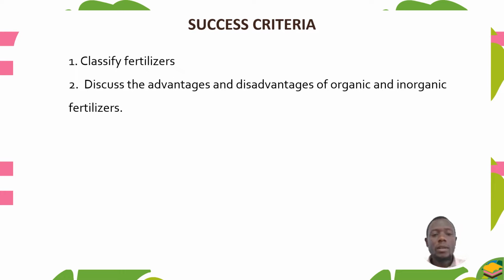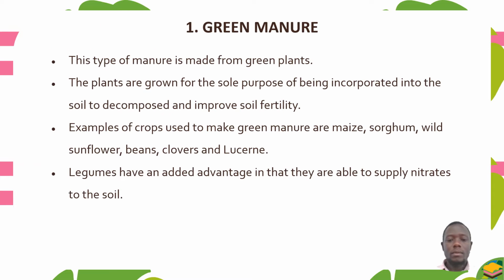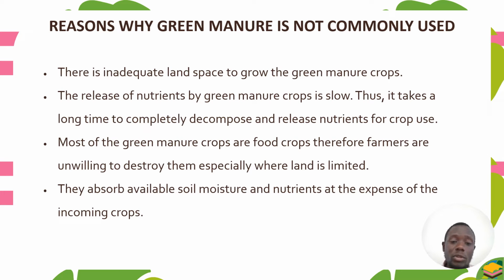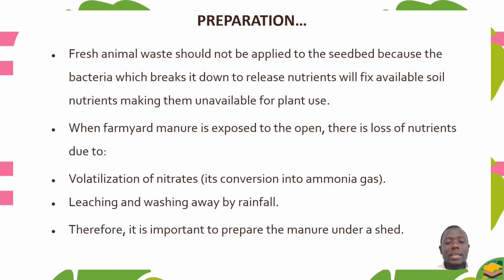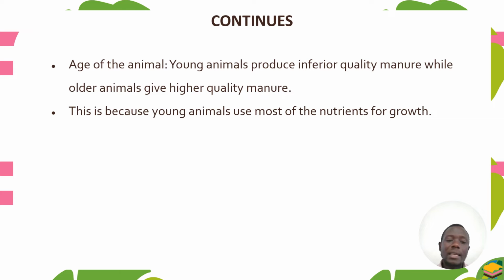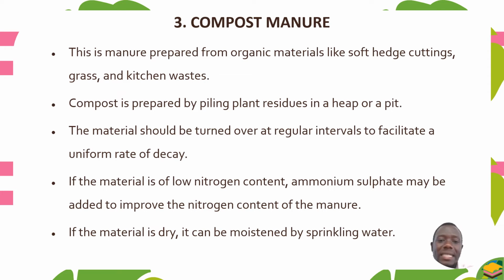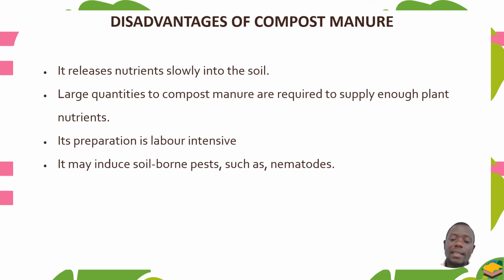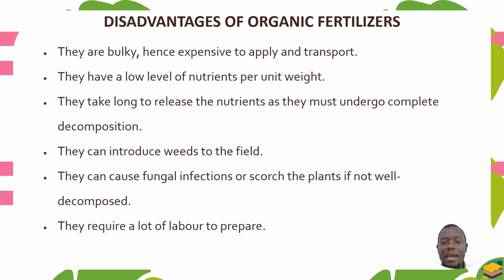Types of Fertilizers | F2 Agriculture